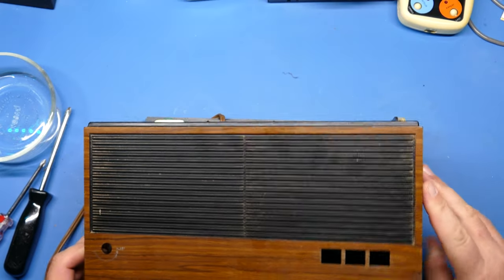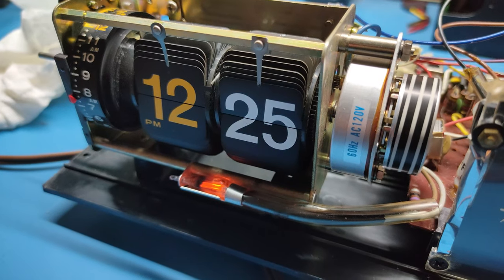Flip Clock Repair - Quick Fix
I finally get even with a childhood repair gone wrong when I fix for this old flip clock radio alarm clock from Sound Design.

Chapters:
00:00 - First Look
03:22 - Diagnosis
08:11 - Repair